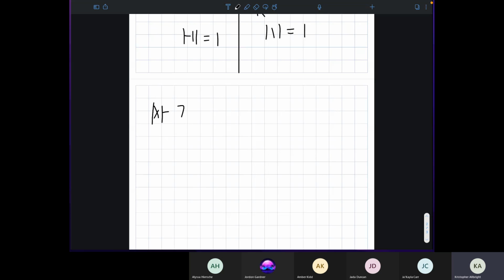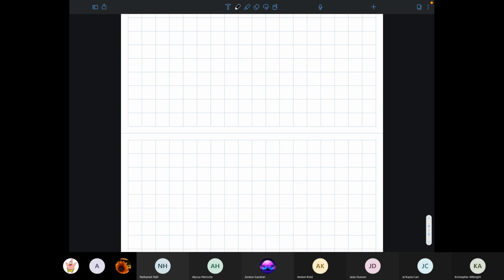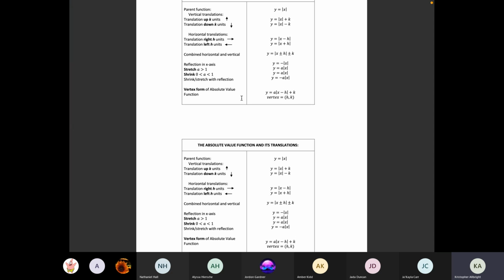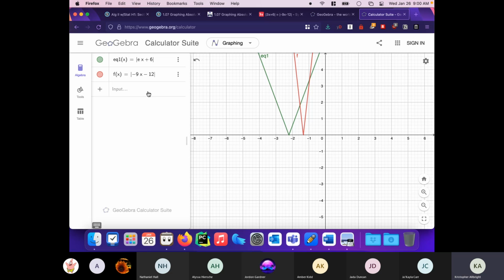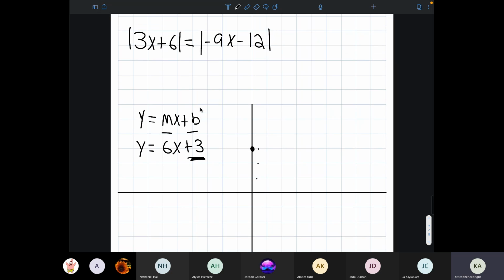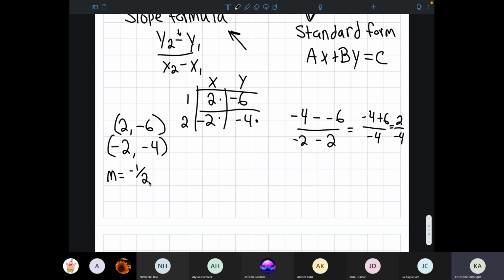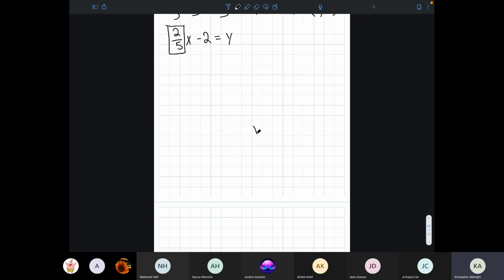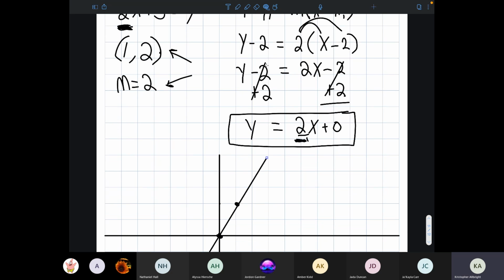Algebra 2 - Absolute Value & Equations of Lines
Slope intercept form, slope formula, point slope form, etc.